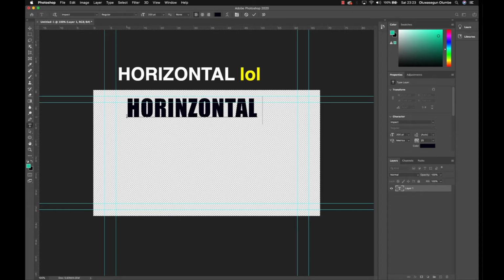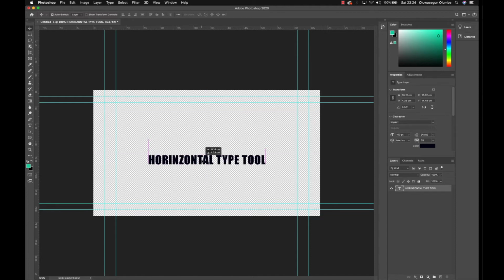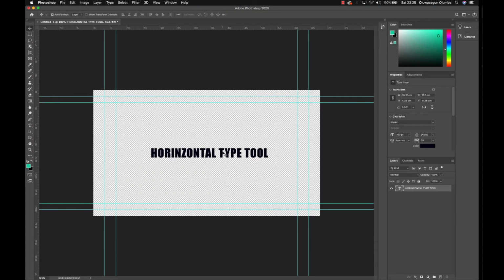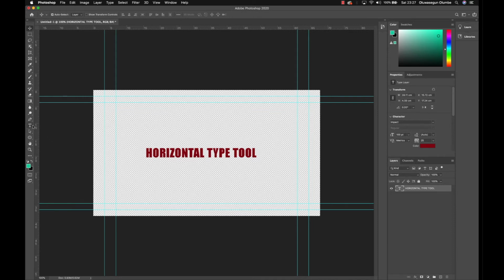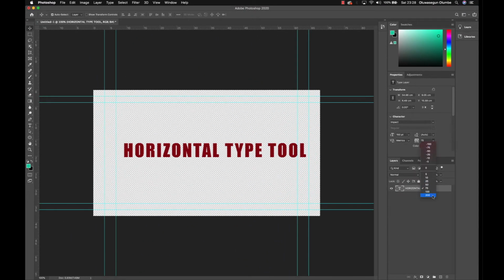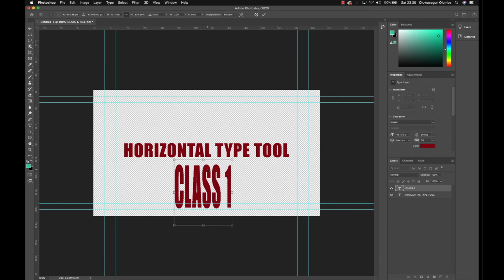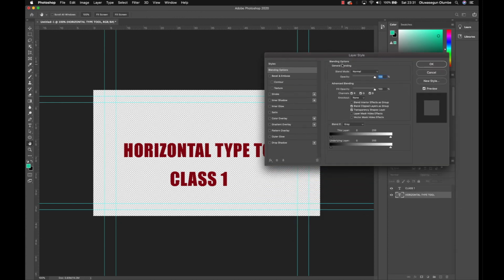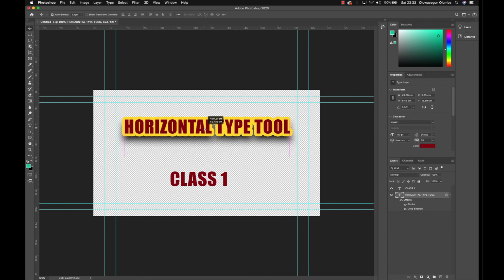HOW TO EARN £1000 PLUS - LEARN HOW TO USE HORIZONTAL TYPE TOOL IN PHOTOSHOP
The Horizontal Type Tool creates and edits vector-based text in a separate layer.